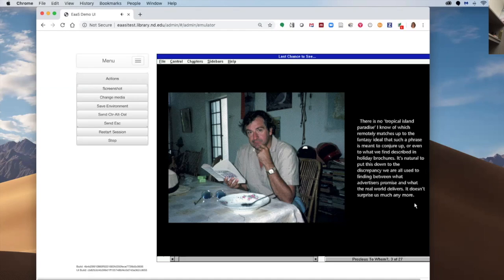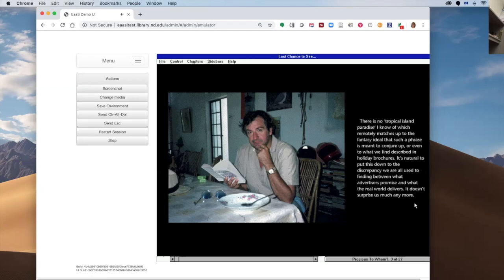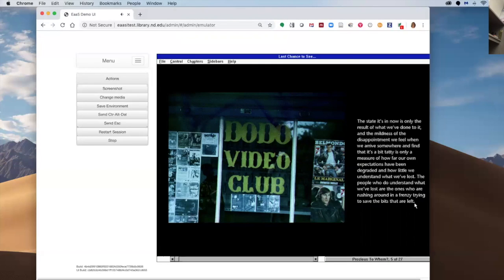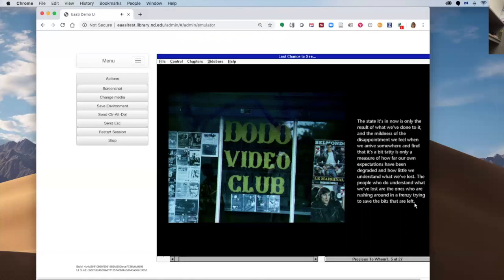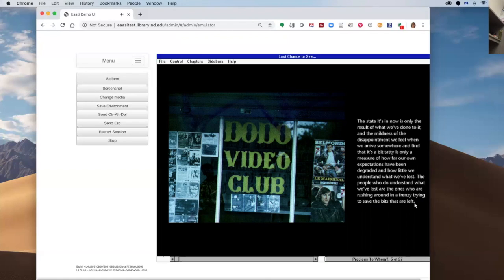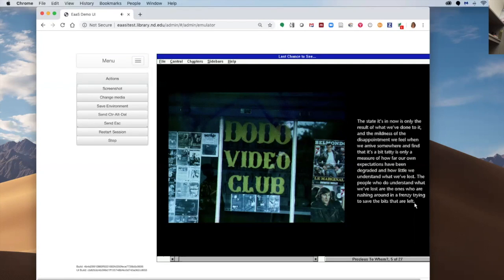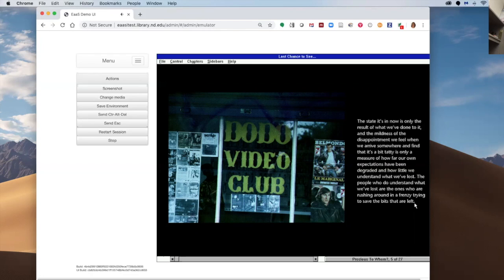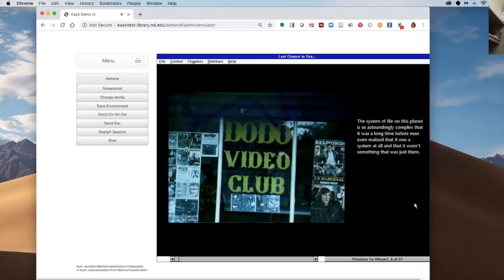Last Chance to See CDROMs Emulation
Video About an EaaSI CD-ROMs Emulation test prepared for Scaling Software Preservation and Emulation Infrastructure presentation at Digital Library Forum October 16, 2019 Tampa, Florida.